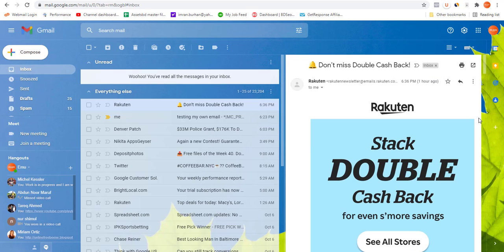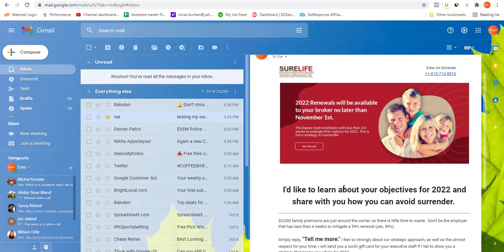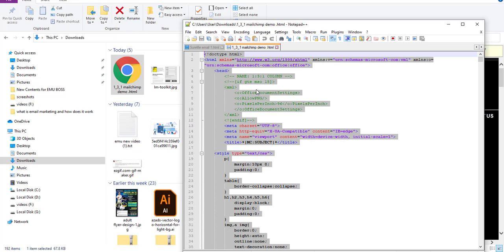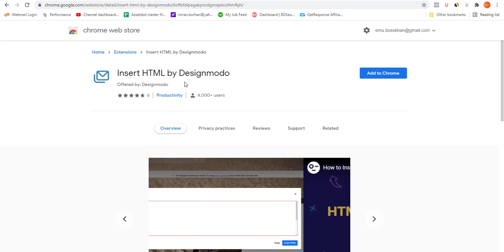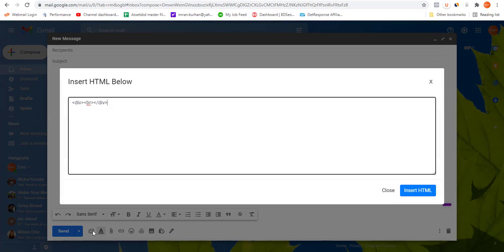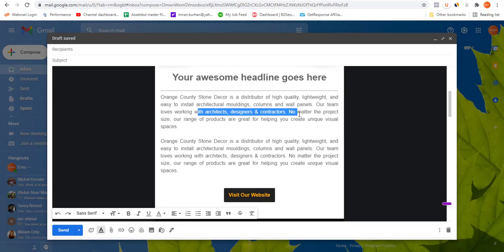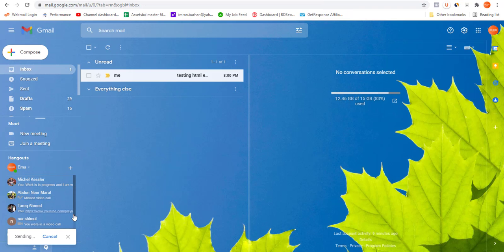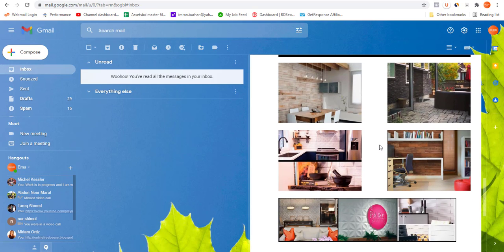How to insert HTML CODE in Gmail Email Composer | How to use HTML Template in Gmail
HTML insert in Gmail is not that much easy earlier. I tried with different format using the inspect element and editing the html code but that it really tiresome and not easy for a general user.

Luckily I found this Google Chrome Extension and this is super easy and useful for everyone.

I am Burhan Uddin, founder of pagiest.com. I am working a digital marketing strategist, Mailchimp trainer, email marketing expert.

Since 2014 I have been working for hundreds of businesses globally.